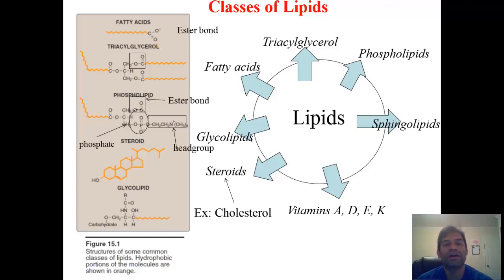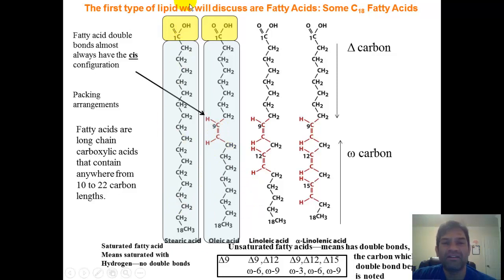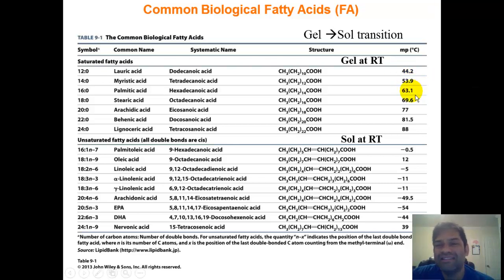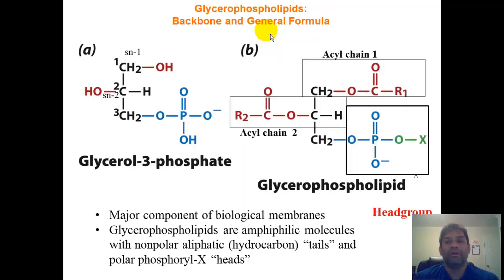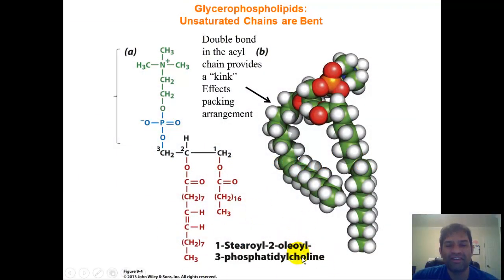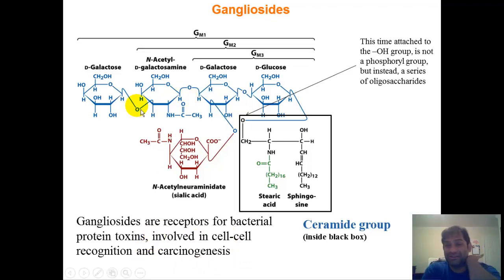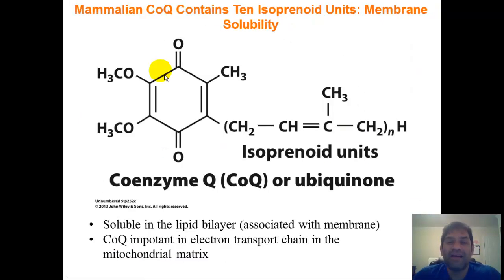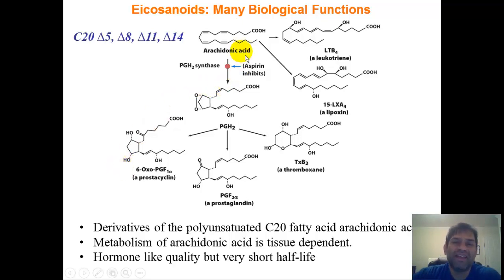Lipids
Lecture on different types of lipids from fatty acids, steroids, sphingomyelins and vitamins

Figures from Voet and Voet 8th editions